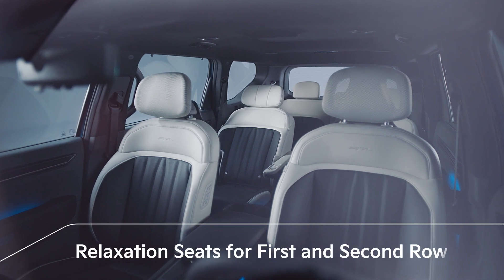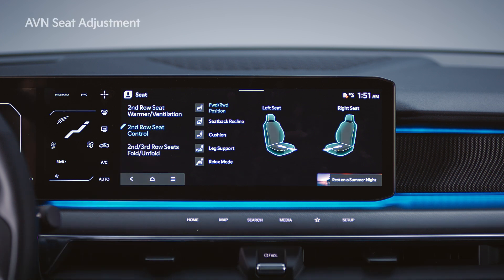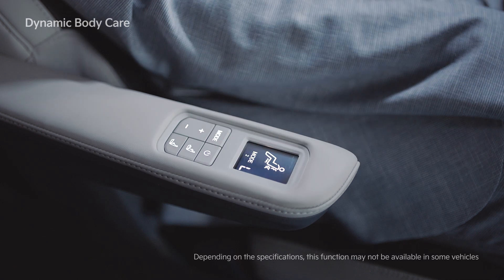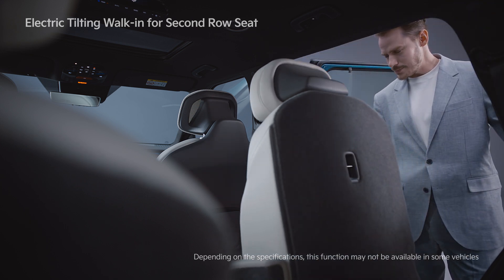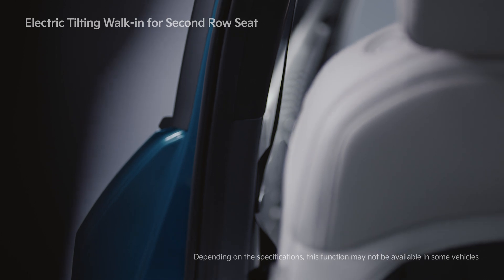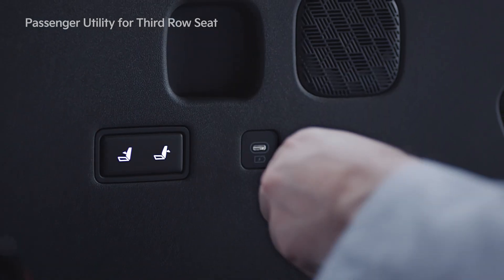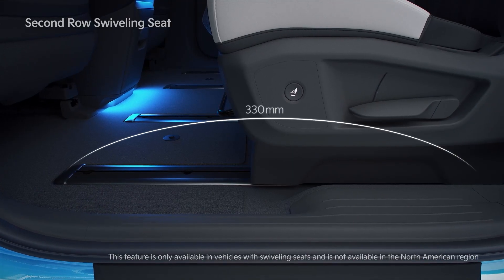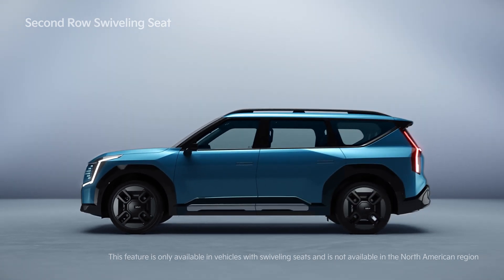Convenient Seat Functions | The Kia EV9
Here’s everything about EV9’s convenient seat functions.

One-touch relaxation seat, electric tilting walk-in, swiveling seat, and much more!